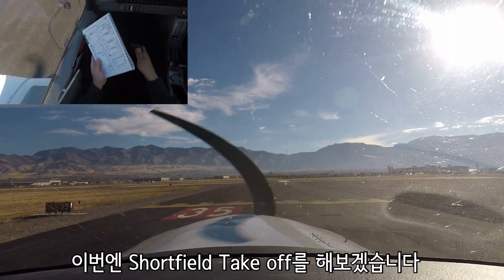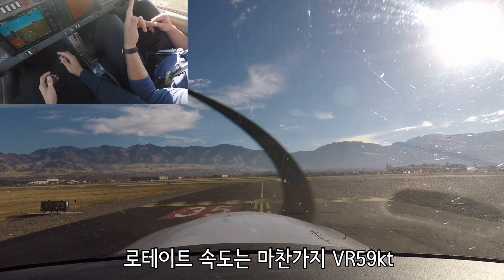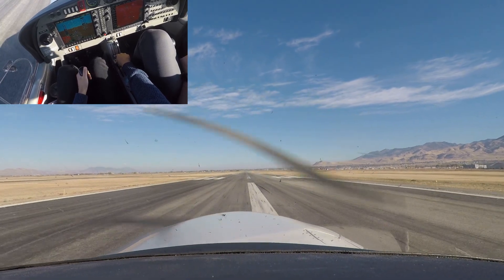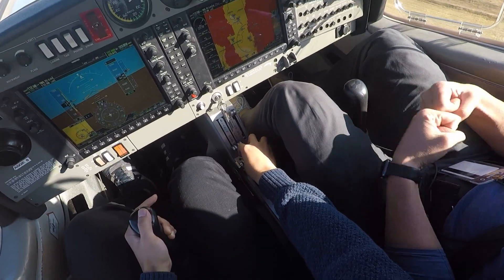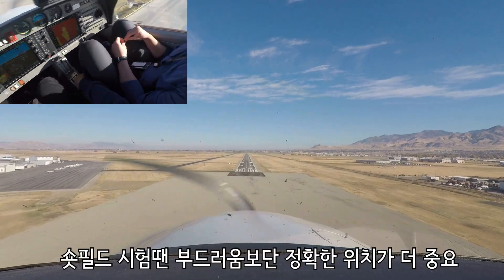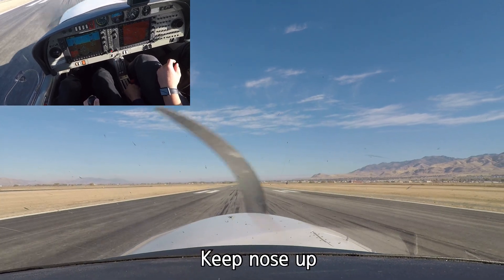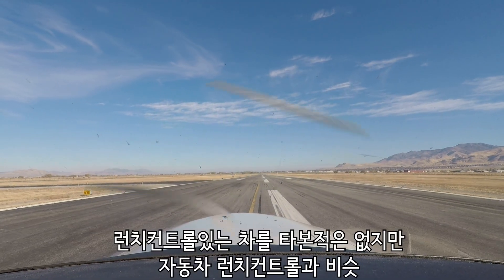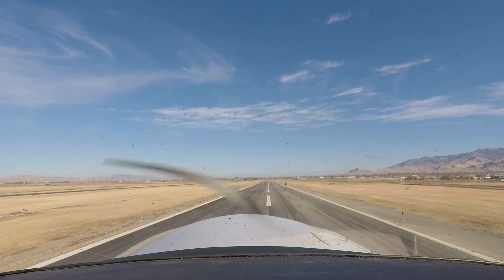[실제비행] 단거리 이륙, Shortfield takeoff, 비행기로 런치컨트롤 하기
Shortfield take off
단거리 이륙
단거리 이륙은 주로 활주로의 길이가 짧거나
활주로 끝 부분에 높이가 꽤 되는 장애물이 있을 경우에 실시하는 이륙 방법입니다.
그만큼 활주로에서 Vr속도 까지 빠르게 접근하기 위해
브레이크를 최대한 밟은 상태에서 엔진 출력을 최대로하여
브레이크를 풀며 최대 엔진 퍼포먼스로 빠른 속도를 얻는 것 입니다.
우선 활주로 제일 끝에서 항공기를 정렬해야합니다.
그 후 달리기 시작하면
 모든 에일러론을 중립으로 유지하여 항력 발생을 막아야 합니다.
그럼 Softfield take off처럼 Vr보다 낮은 속도에서 로테이트 하면 되지 않을까 생각하시는 분도 계시겠지만,  Vr전에 이륙할경우 더 많은 induce drag가 발생해 최대상승각속도(Vx)를얻기에는 더 불리합니다.
그럴 경우 앞에 있는 장애물을 피하기 어렵겠죠

미국 유타주립대에서 비행을 시작한 학생입니다.
비행하는 동안 꾸준히 비행영상을 업로드하여 미국항공과와 미국생활에 대한 정보를 전달해 드리려 합니다.

비행에 질문은 댓글에 남겨주시면 아는 선에서 직접 영상으로 만들거나 댓으로 답변 드리도록하겠습니다 ;)